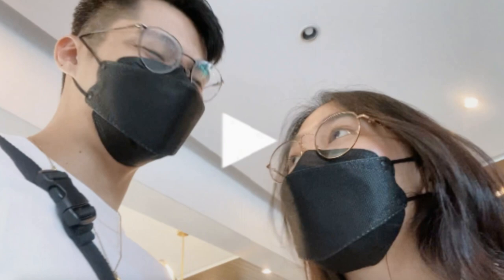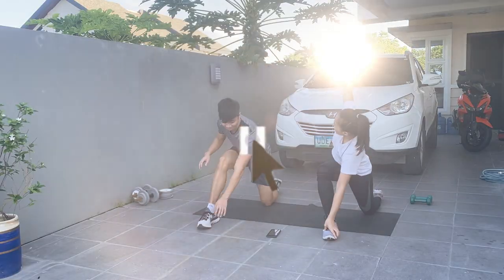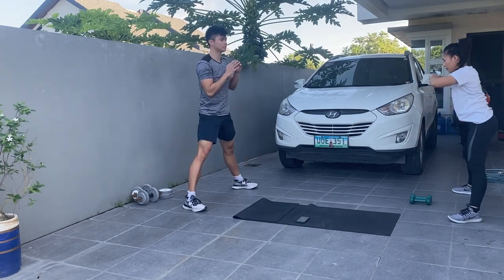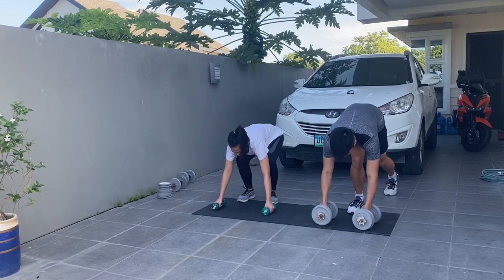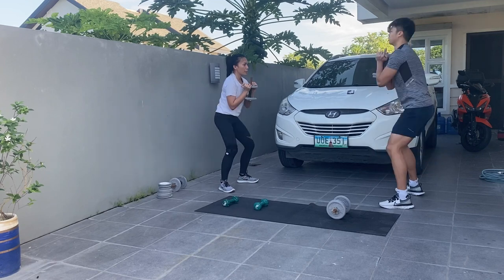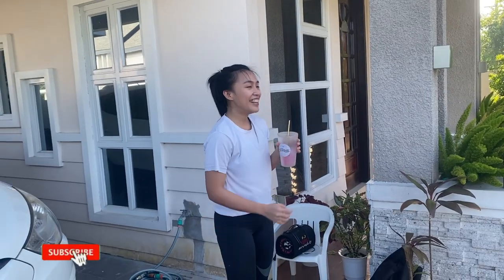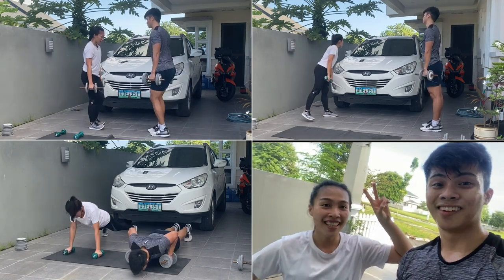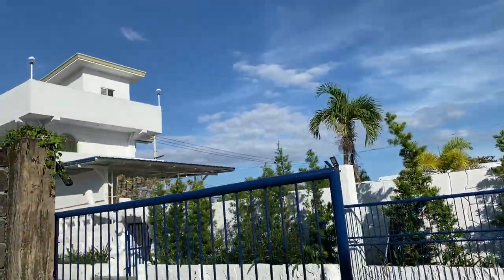Spend the day with us | Workout, Coffee Shop, Rest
It was both our off day from work so sharing with you guys what we did during our chill day! 🤍 Let's have a short chat about resting too! Enjoy, friends!